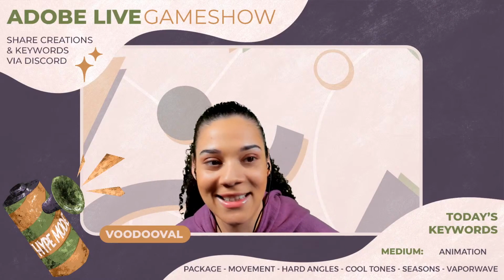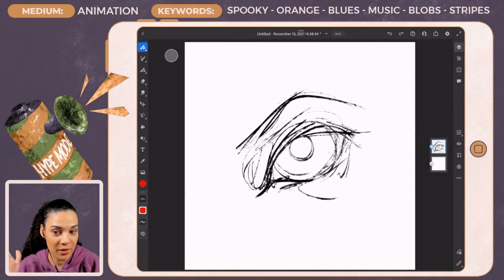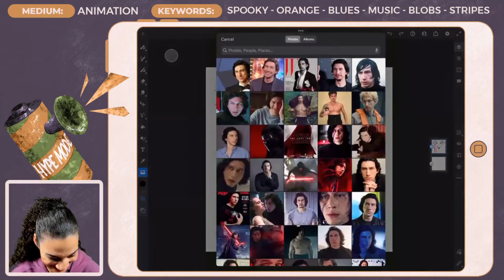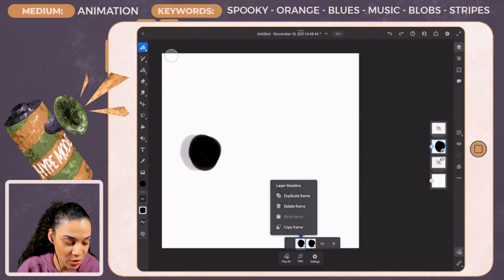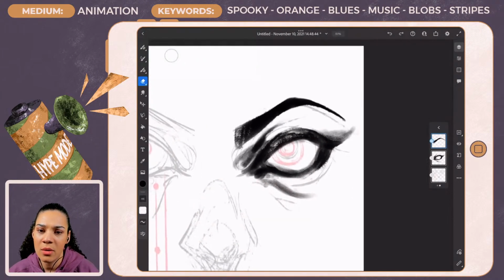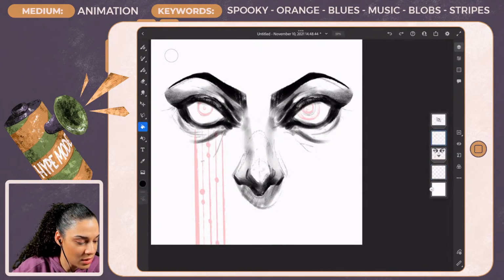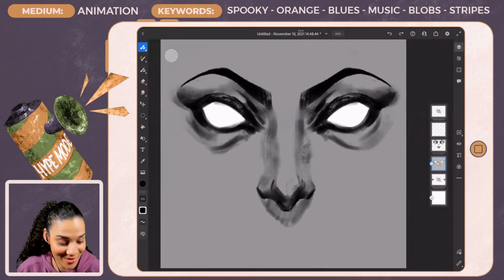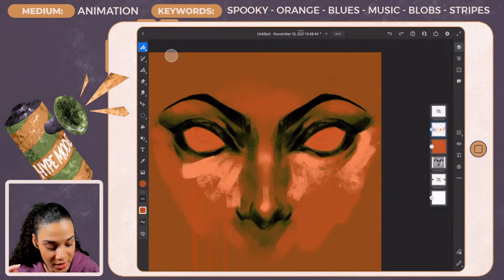The Adobe Live Game Show with VooDoo Val - 1 of 2 | Adobe Creative Cloud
Spin the wheel of design and participate in creative mystery prompts on The Adobe Live Game Show with VooDoo Val! From graphic design to illustration, to animation - tune in as she tackles a new project every episode.

Chapters
00:00 Start
00:42 Introduction
02:26 How the gameshow works
07:30 Choosing the prompt words
11:42 Brushes in Fresco
12:27 Sketching in Fresco
25:00 Frame animation
27:42 Path animation
29:30 Painting the design
40:35 Prepping the animation
42:05 Creating the eyes
52:16 Adding color